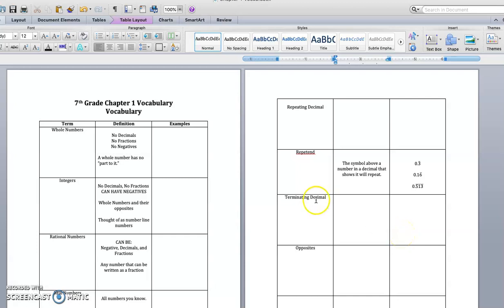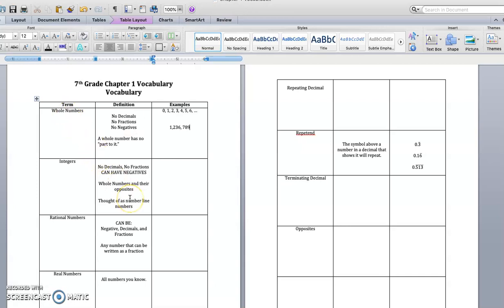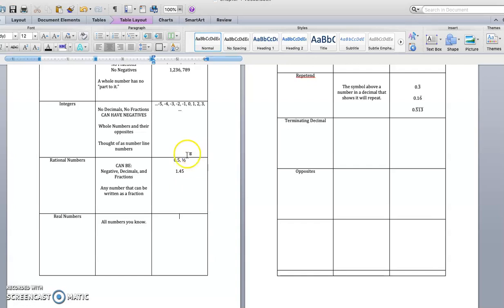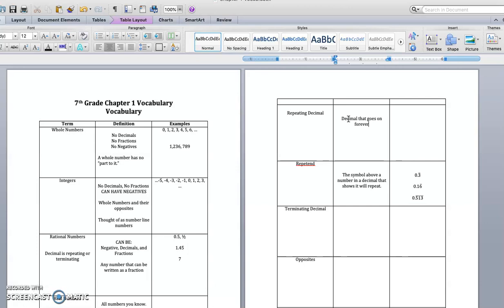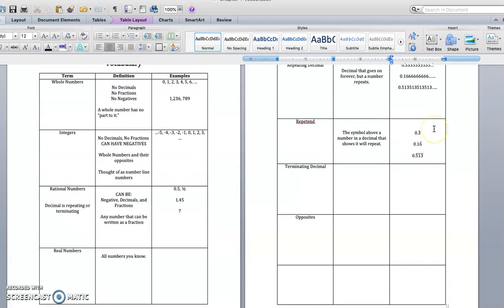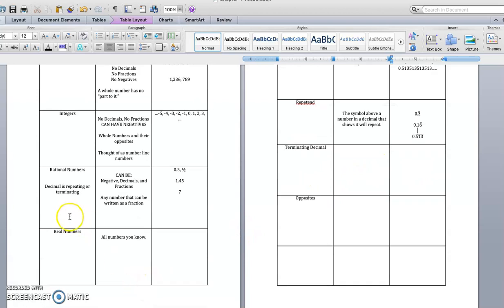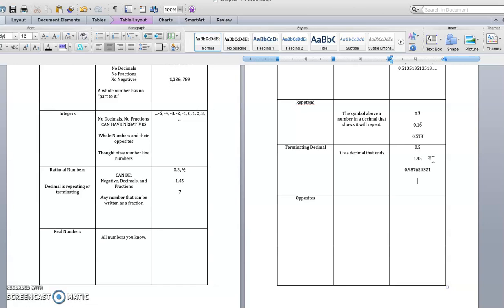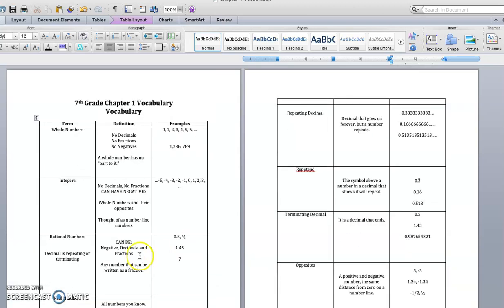7th Grade Number Vocabulary